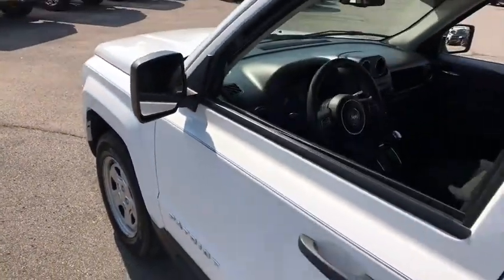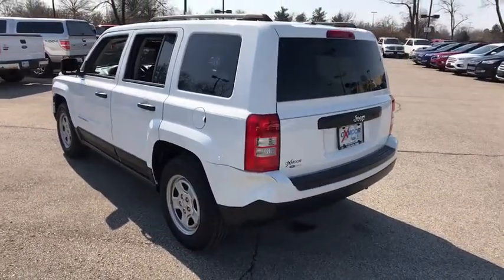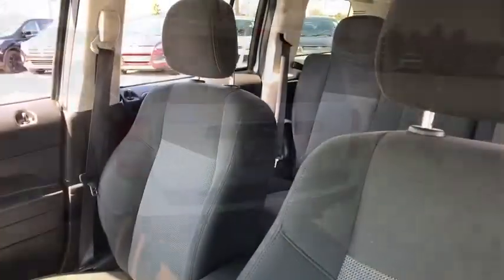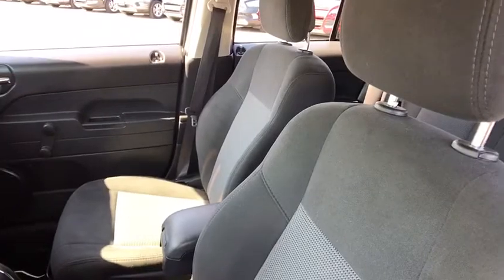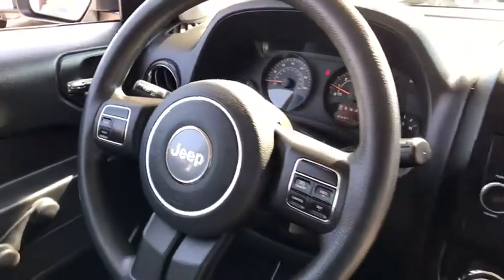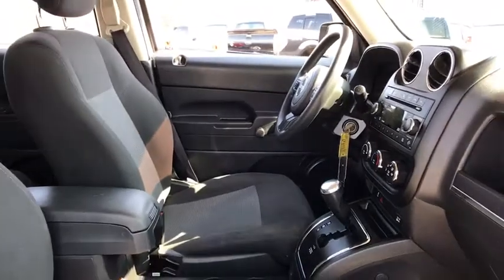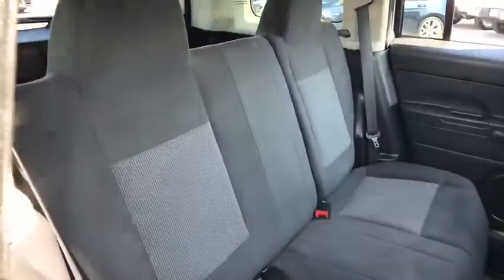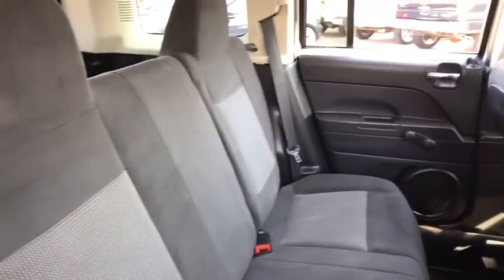2016 Jeep Patriot Louisville, Lexington, Elizabethtown, KY New Albany, IN Jeffersonville, IN F8105A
Bright White Clearcoat U 2016 Jeep Patriot available at Oxmoor Ford in Louisville, Kentucky. Servicing the Lexington, Elizabethtown, KY New Albany, IN Jeffersonville, IN area.

Oxmoor Ford
100 Oxmoor Ln

New Price! Odometer is 4225 miles below market average! 26/22 Highway/City MPG